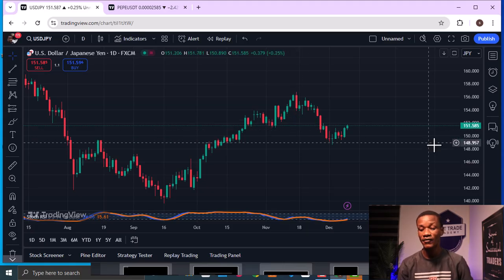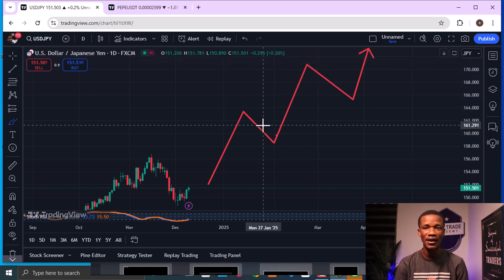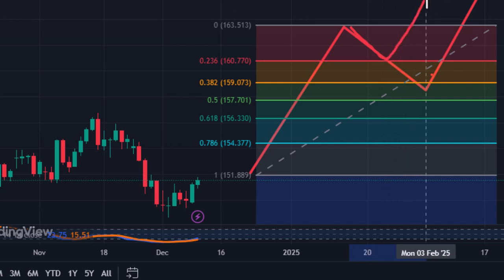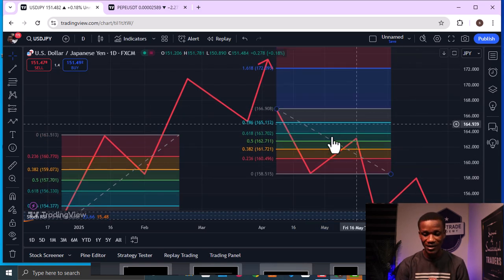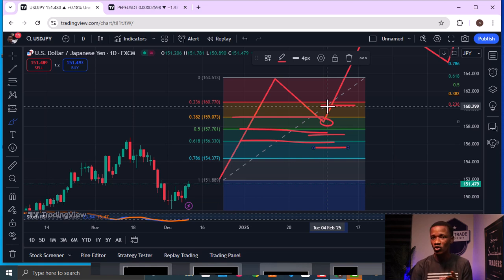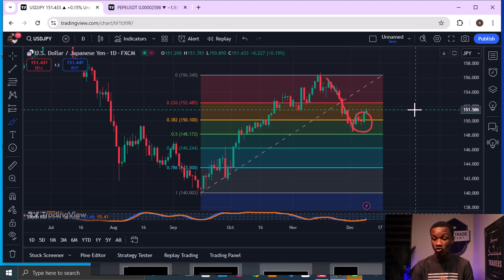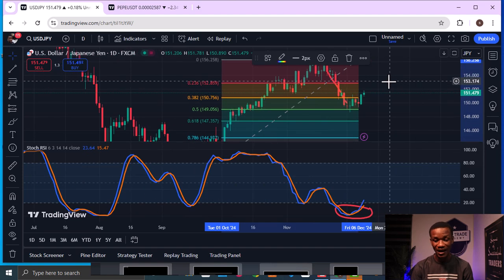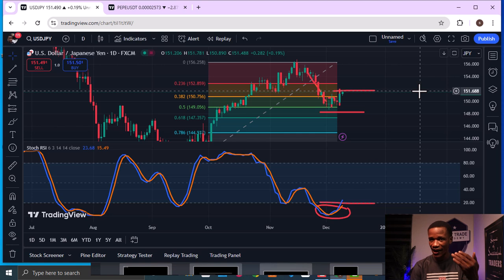Fibonacci Trading: All You Need To Know About Fibonacci Trading "Best Approach".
In this video you will learn:
1. fibonacci trading
2. fibonacci trading tool
3. fibonacci retracement
4. how to use  fibonacci trading  tool
5. etc